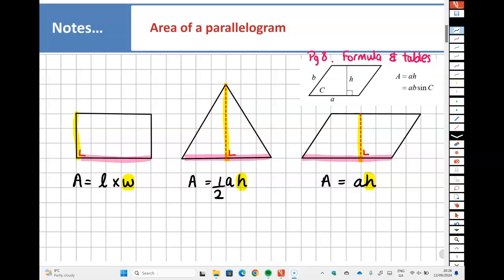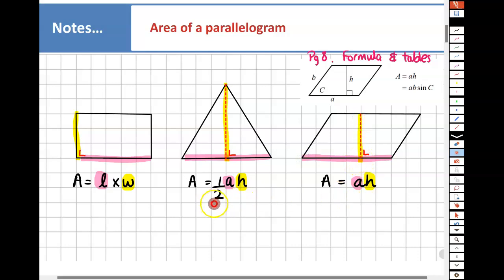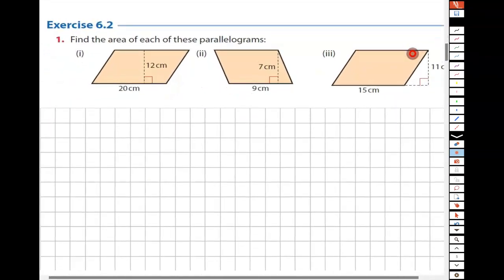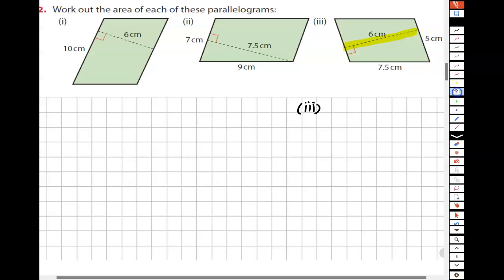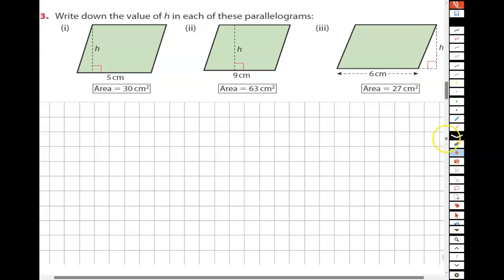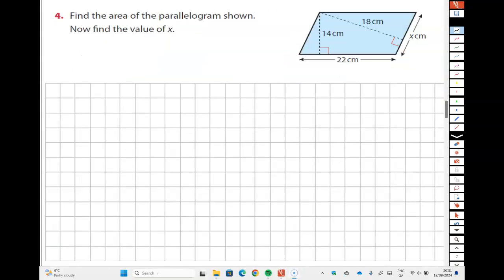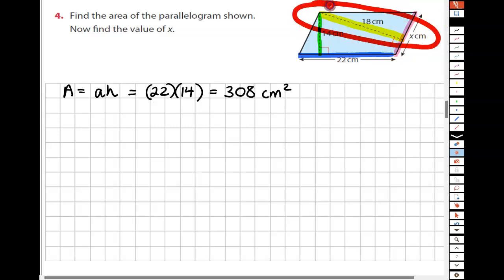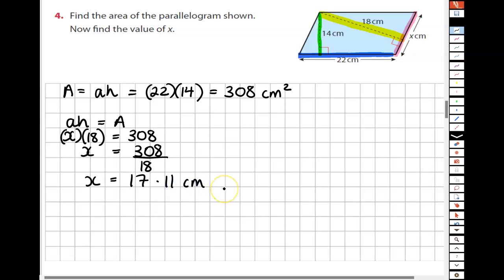Area of a parallelogram